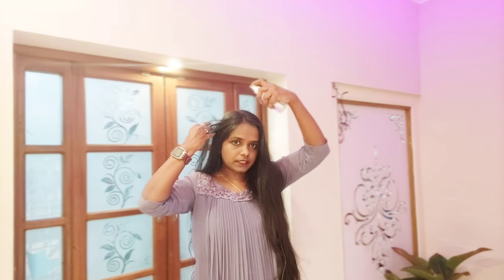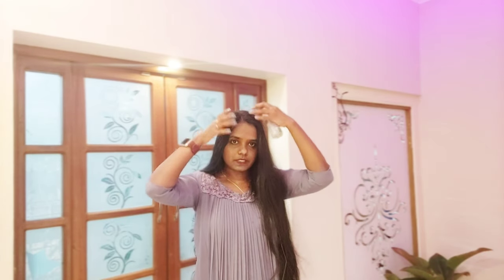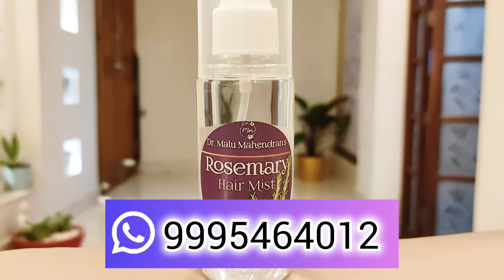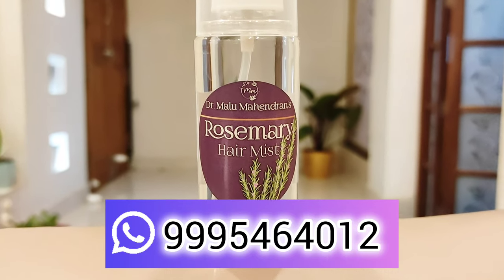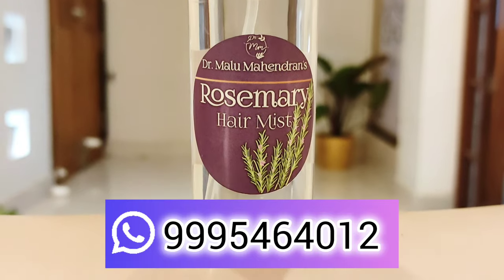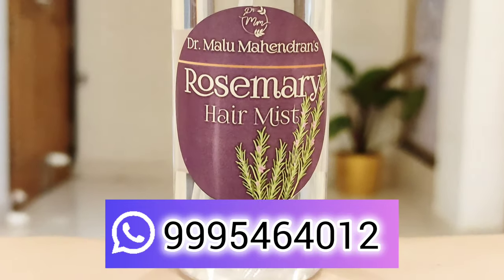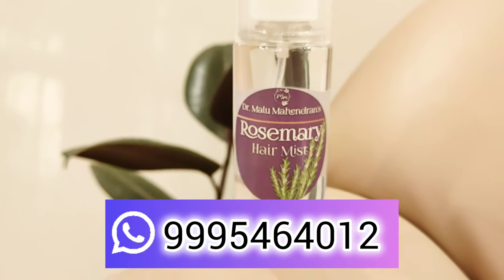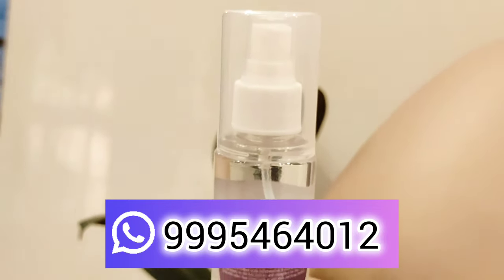Rosemary Hair Mist | Dr. Malu Mahendran